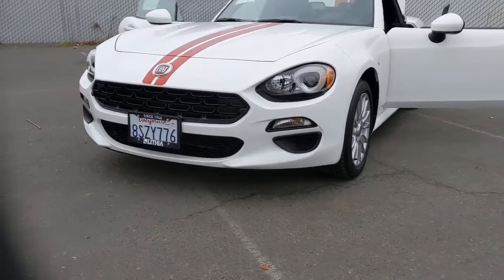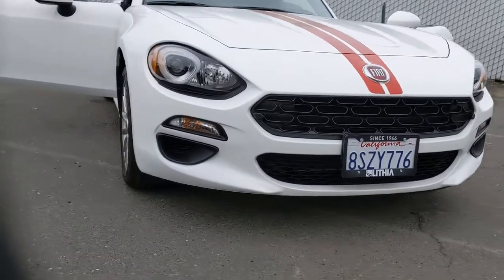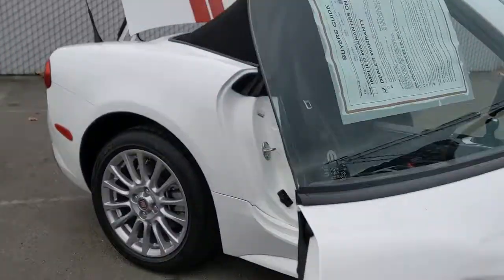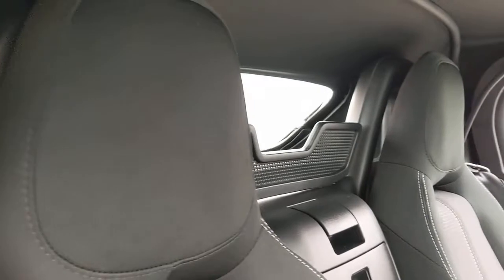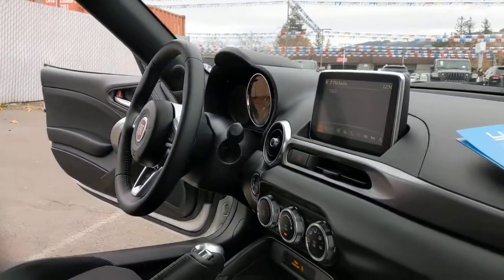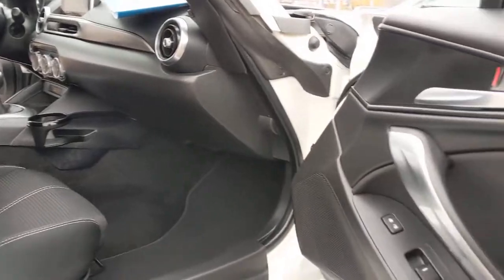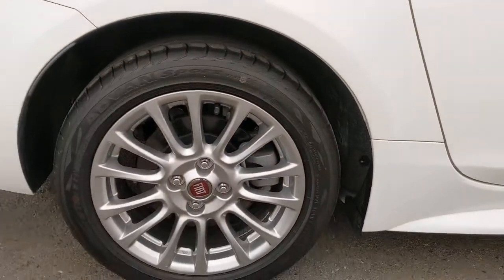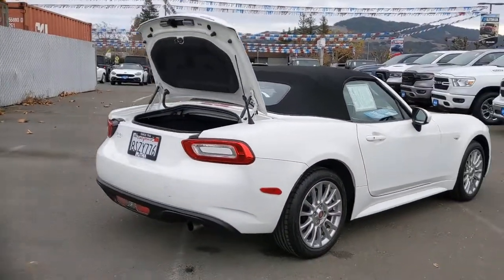2019 FIAT 124_Spider Santa Rosa, Petaluma, Marin, San Francisco, North Bay, CA K0140709C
Brillante White Used 2019 FIAT 124_Spider available in Santa Rosa, California at Lithia Chrysler Jeep Dodge of Santa Rosa. Servicing the Petaluma, Marin, San Francisco, North Bay, CA area.
2019 FIAT 124_Spider Classica Convertible - Stock#: K0140709C - VIN#: JC1NFAEK3K0140709

2727 Dowd Dr.

LOW MILES - 1522! PRICED TO MOVE $2900 below Kelley Blue Book! EPA 35 MPG Hwy/26 MPG City! Back-Up Camera iPod/MP3 Input Bluetooth Turbo Charged Engine TECHNOLOGY GROUP TRANSMISSION: 6-SPEED MANUAL Aluminum Wheels READ MORE! KEY FEATURES INCLUDE: Back-Up Camera Turbocharged iPod/MP3 Input Bluetooth Aluminum Wheels MP3 Player Steering Wheel Controls Electronic Stability Control Bucket Seats Brake Assist. EXPERTS ARE SAYING: Great Gas Mileage: 35 MPG Hwy. EXCELLENT VALUE: This 124 Spider is priced $2900 below Kelley Blue Book. Plus government fees and taxes any finance charges $85 dealer document processing charge any electronic filing charge and any emission testing charge. (Eff 7/1/12). Price contains all applicable dealer incentives and non-limited factory rebates.